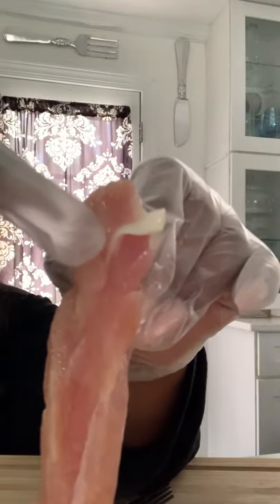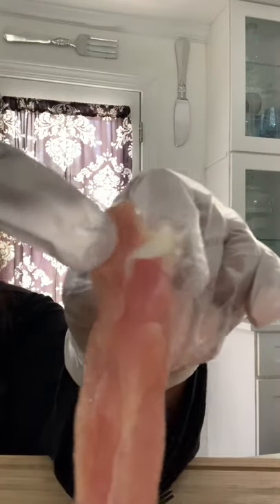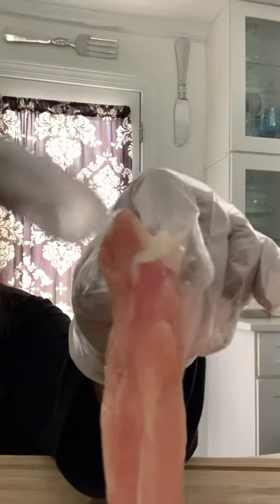Chicken Hack I learned on Tik Tok!!! Much respect to the person who posted this first!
I love to cook with chicken tenderloins and I always ruined them trying to get out that little white tendon/membrane... I was thrilled to learn this hack..

Note: I wore gloves only because social media bullies would have complained. And... the paper towels were used to dry off the chicken I had just rinsed off..it wasn't a whole roll..I DID NOT CROSS CONTAMINATE! My kitchen is very clean! This video went viral on FACEBOOK..and is now at 2.7 million views!!

I'm a singer, not a chef..this was just for fun!